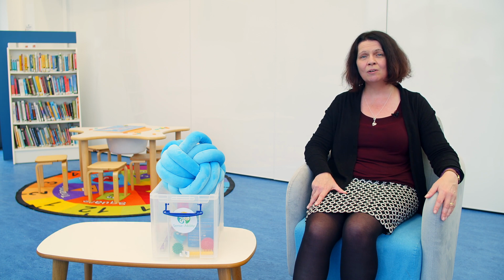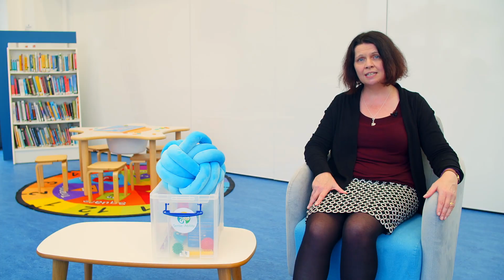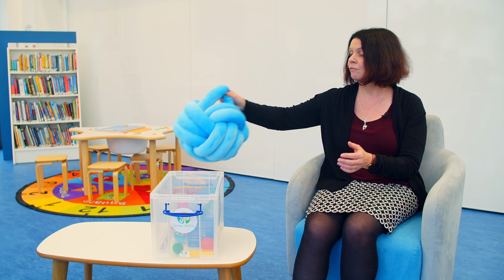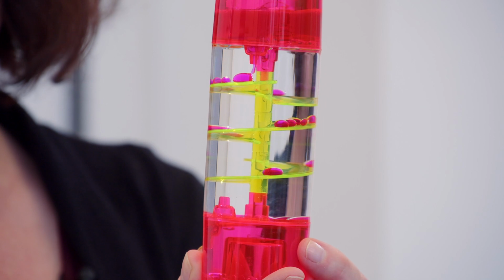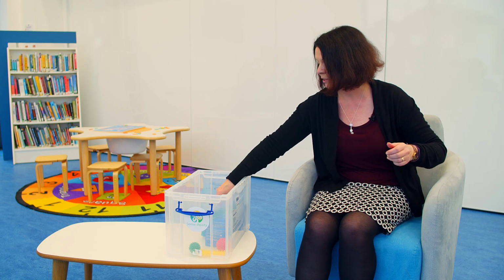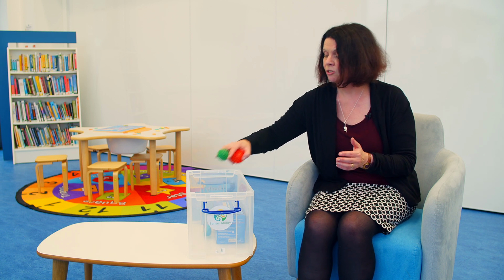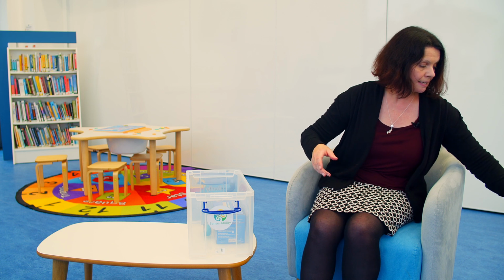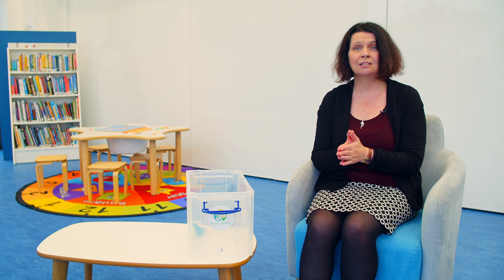Sense Ability Instructional Video Sensory Kit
Demonstration of the Sensory kit by Dr. Dorothy Armstrong as part of the Sense-Ability project